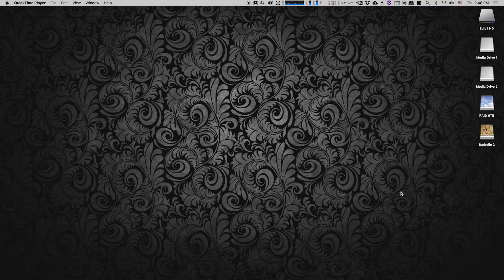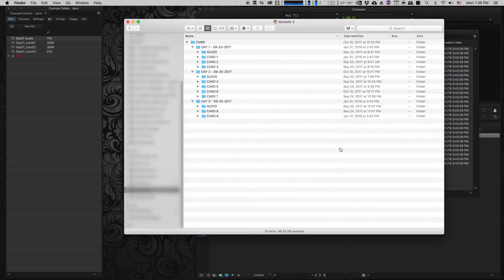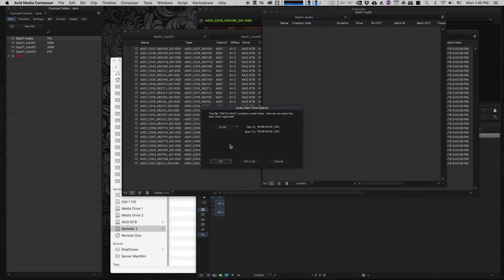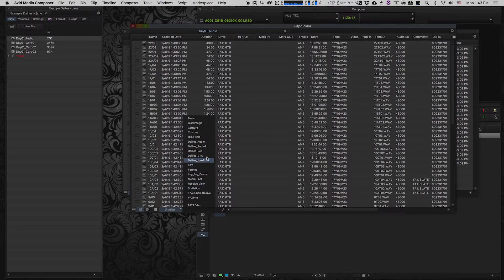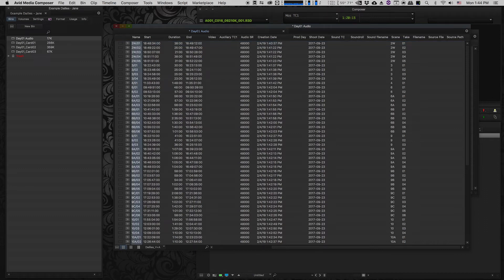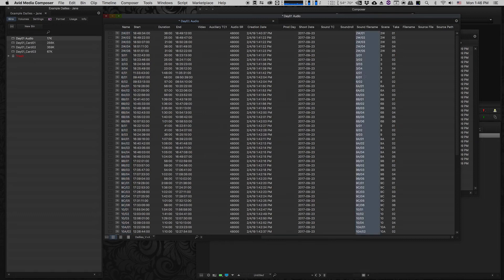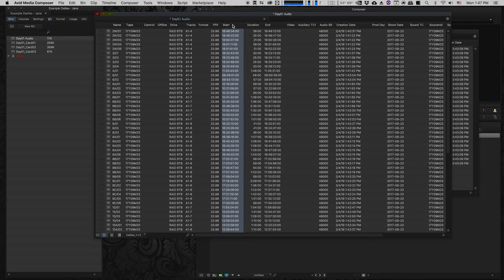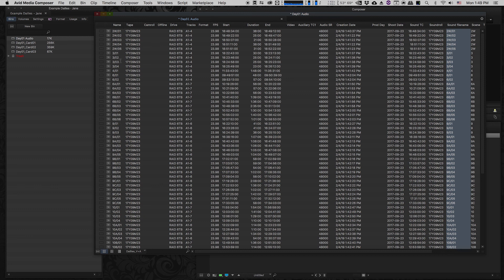Creating Dailies in Davinci Resolve for Avid Media Composer (Part 6/7)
Step 6: Importing and Organizing Audio Files in Avid Media Composer

Learn how to import audio files into Avid, assign and manage clip metadata in preparation for syncing to video.